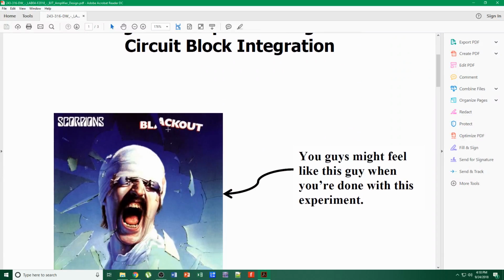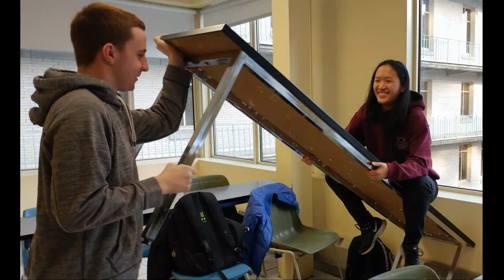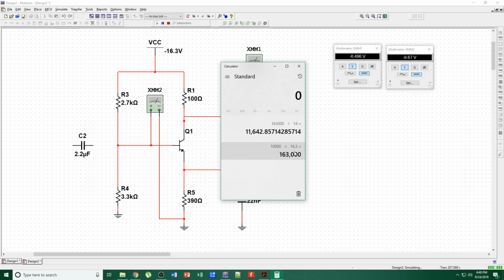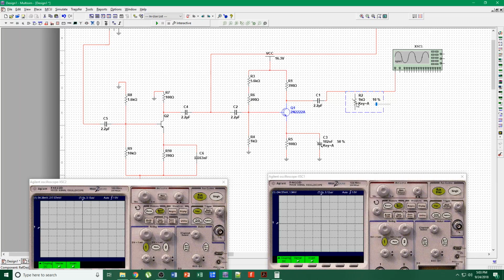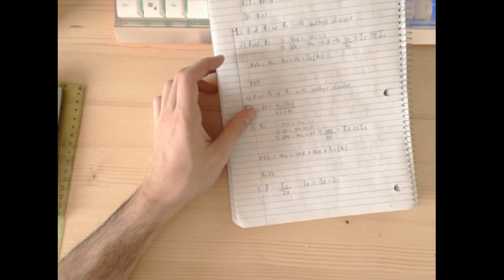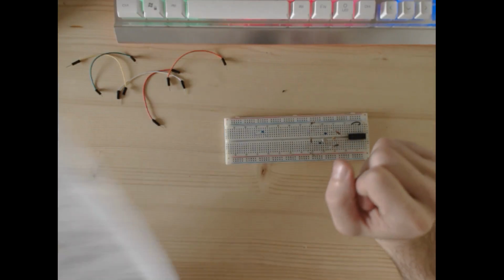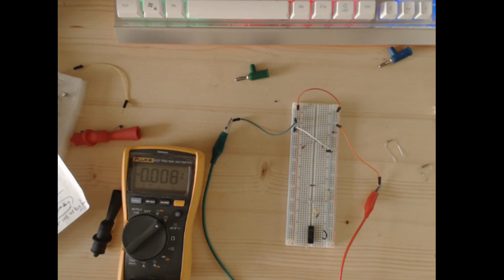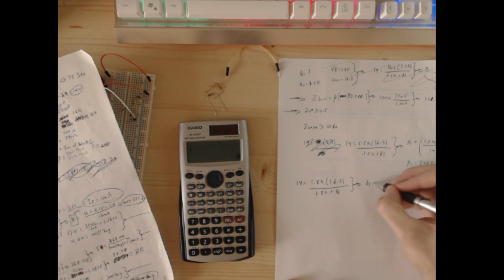Linear lab 4 and study time for test